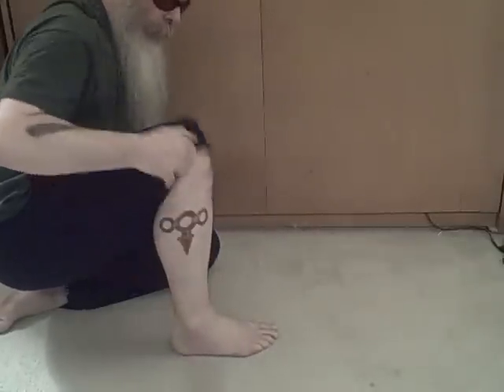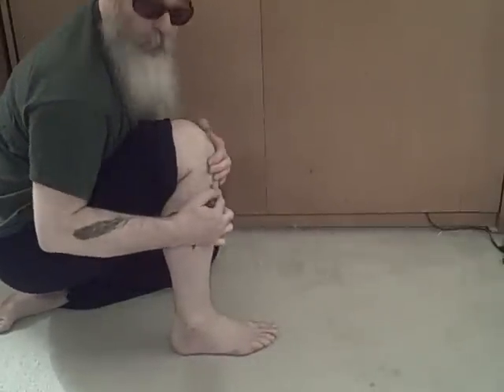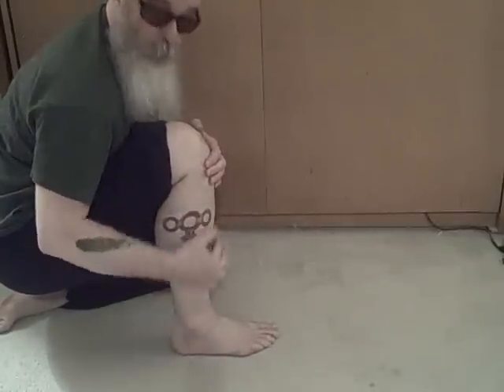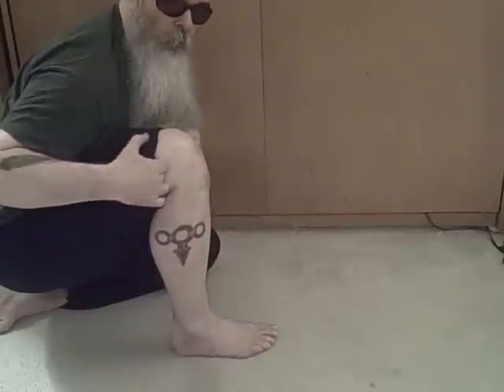02 Dorsal Foot Stretch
This stretches the top of your foot and gets a little of the lower leg, too.  It isn't included in Video 13 (the entire routine)